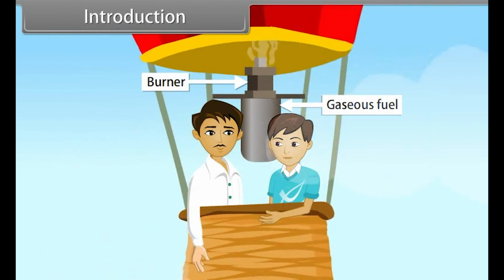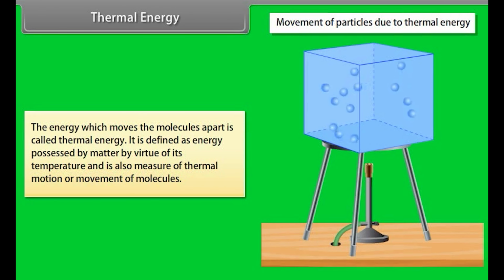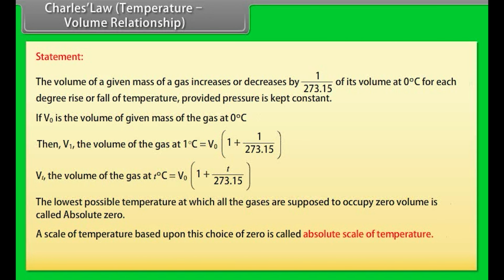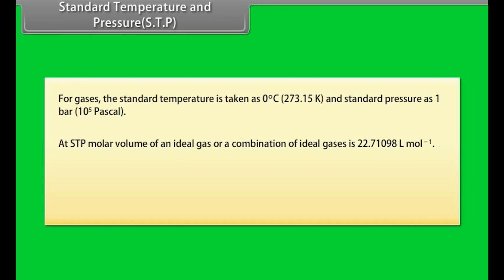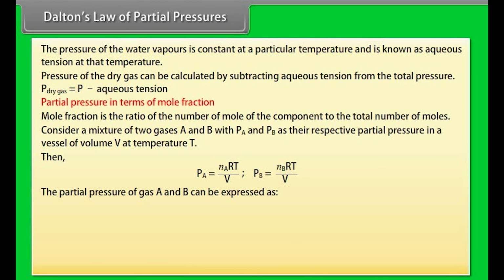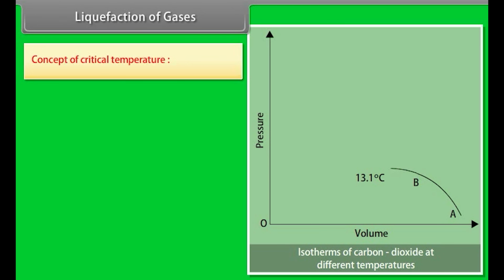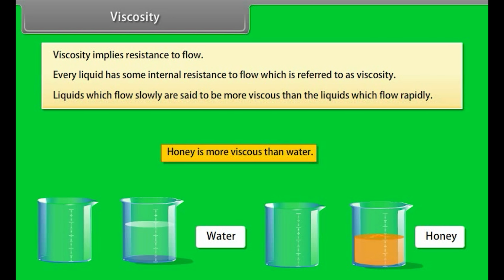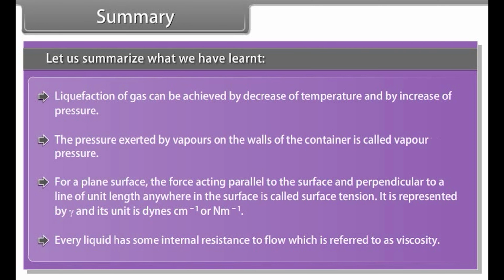Gaseous State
The gaseous state is one of the fundamental states of matter characterized by high kinetic energy of particles and minimal intermolecular forces. In this state, particles move randomly in all directions, leading to properties like compressibility, low density, and the ability to fill the shape and volume of their container.

Key concepts of the gaseous state include:

Gas Laws:

Boyle's Law: At constant temperature, the pressure of a gas is inversely proportional to its volume  (𝑃∝1/𝑉).
Charles's Law: At constant pressure, the volume of a gas is directly proportional to its temperature (𝑉∝𝑇).
Avogadro's Law: Equal volumes of gases at the same temperature and pressure contain an equal number of molecules.
Ideal Gas Equation:
The behavior of an ideal gas is described by, 𝑃𝑉=𝑛𝑅𝑇
𝑃 is pressure,
𝑉 is volume,
𝑛 is moles,
𝑅 is the gas constant, and
𝑇 is temperature.
Kinetic Molecular Theory:
This theory explains gas behavior based on the motion of molecules. Key postulates include:
Gas particles are in constant, random motion.
Collisions between particles are elastic.
Intermolecular forces are negligible.
Real Gases and Deviations:
Real gases deviate from ideal behavior, especially under high pressure and low temperature. The Van der Waals equation modifies the ideal gas equation to account for intermolecular forces and finite molecular volume.

These principles help in understanding the behavior of gases in various chemical and physical processes.